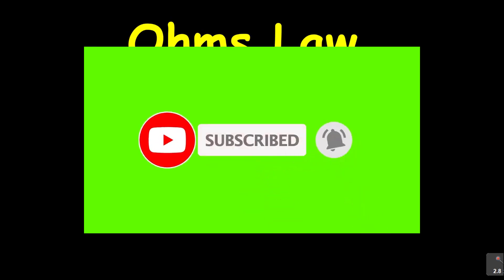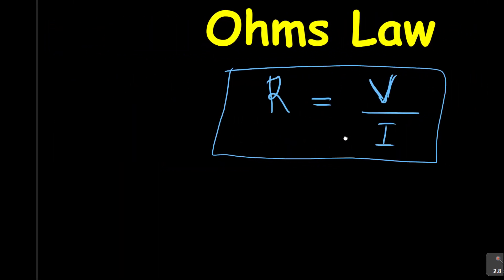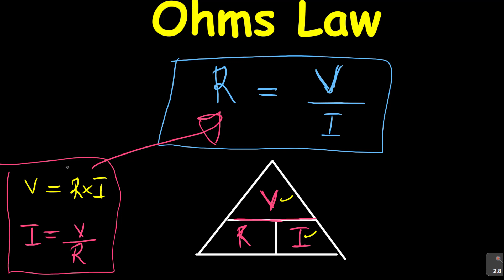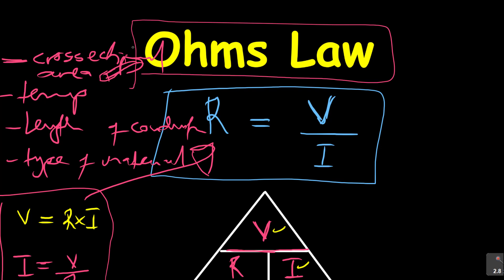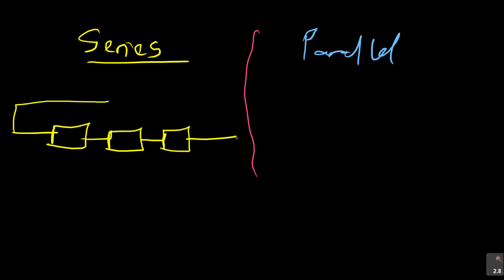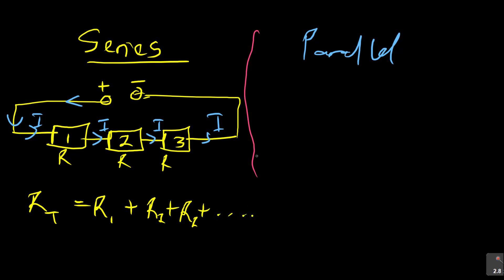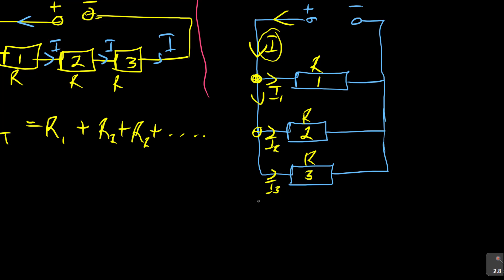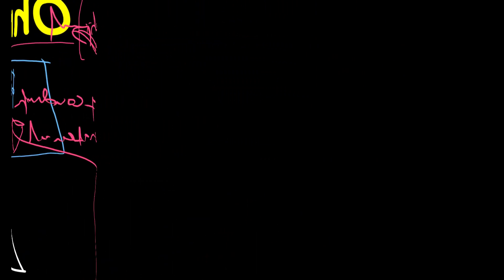Ohms Law-Basics of Ohms Law Explained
Ohms law definition states that at a constant temperature, the resistance of a conductor is directly proportional to the voltage across and inversely proportional to the current flowing.

Ohms law helps understand the variations between voltage, current and resistant as well as their relationship.

Understanding the definition and the basics of Ohm's law is very important. Use this video to get a detailed explanation on the law.

The video further shows three formulas you need to know in ohms law and how to get them.

The video shows a strategy to apply to get the three formulas in Ohms law and the easiest way to remember the formulas as they apply in Ohm's law.